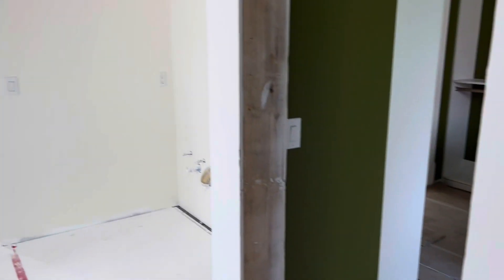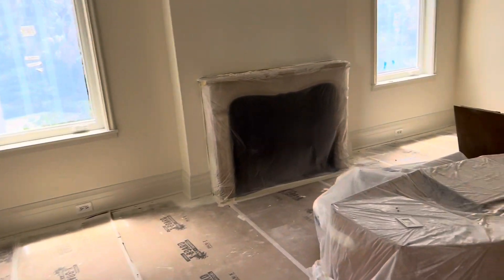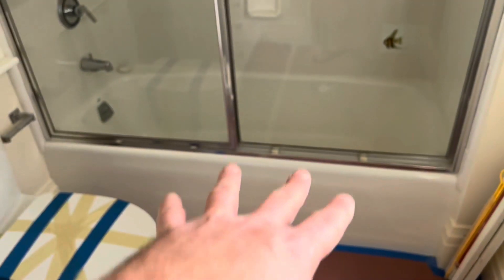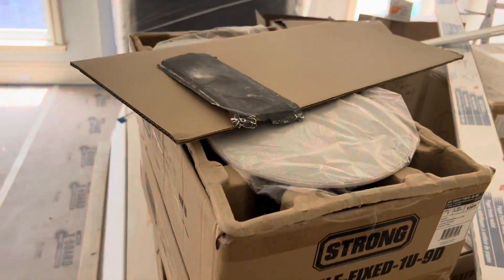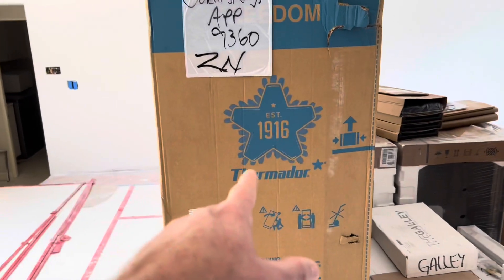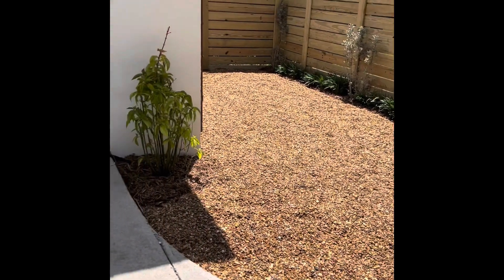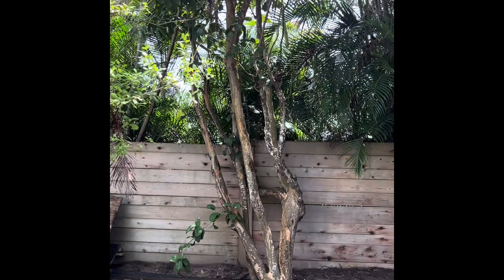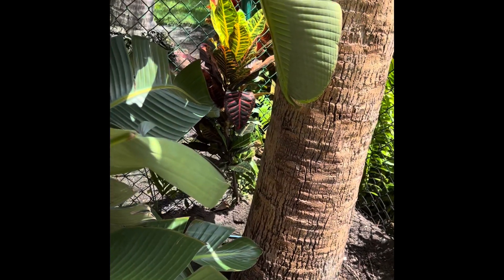Part Deux! Inside and out with me and Bunny